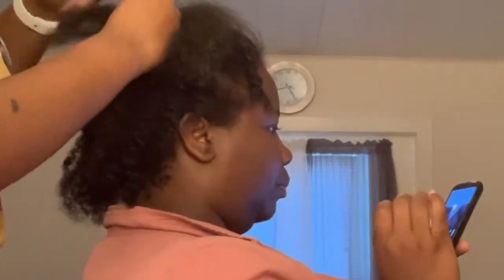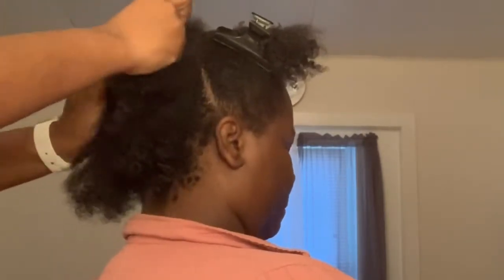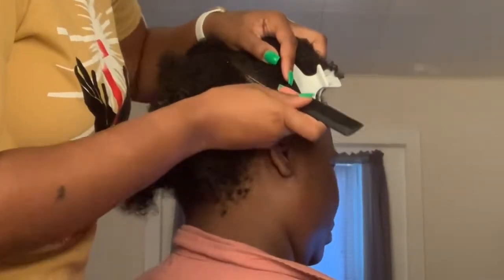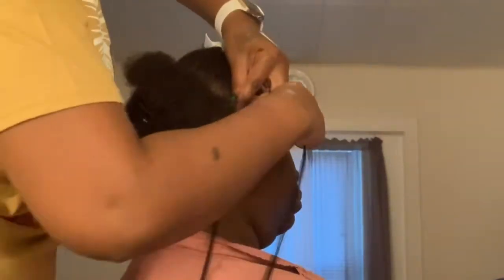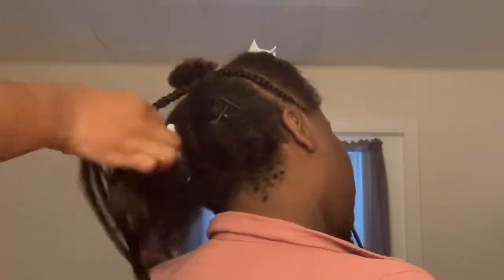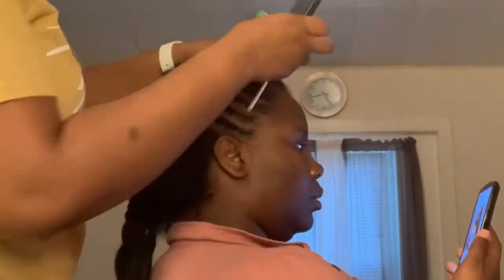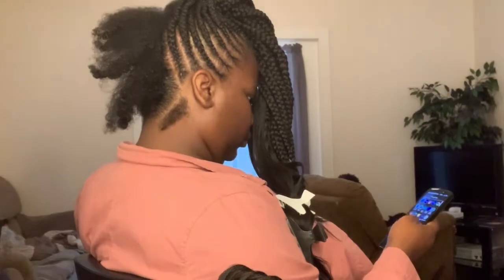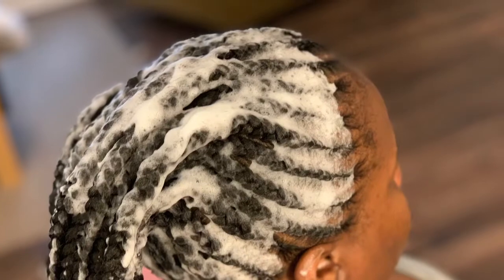Feed-in Ponytail on my sister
Feed-in ponytail
braids